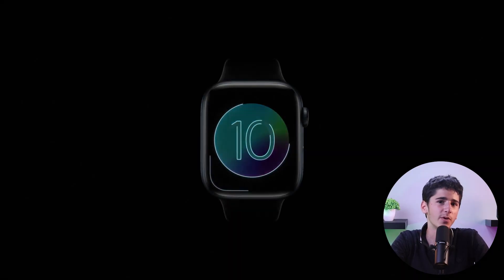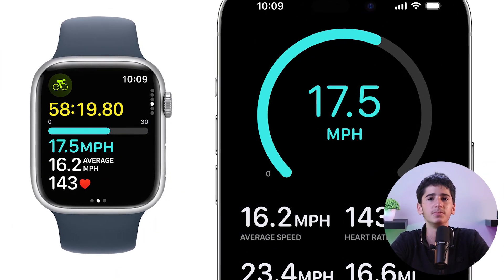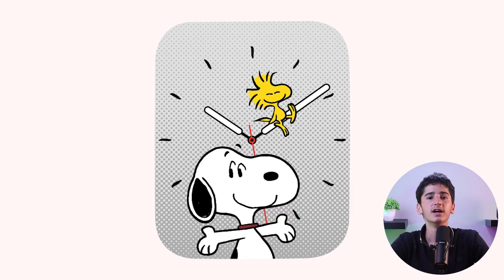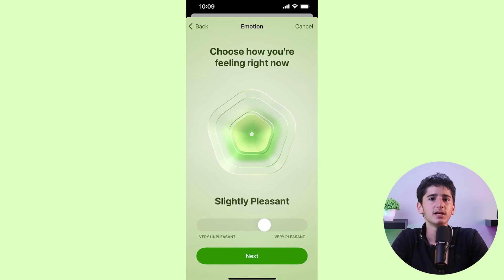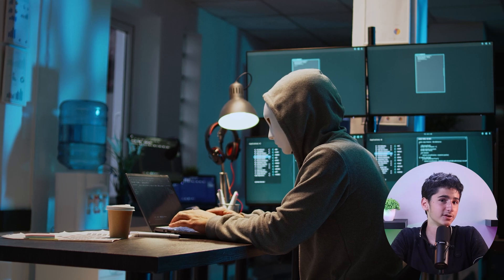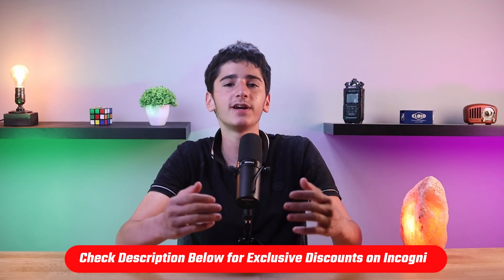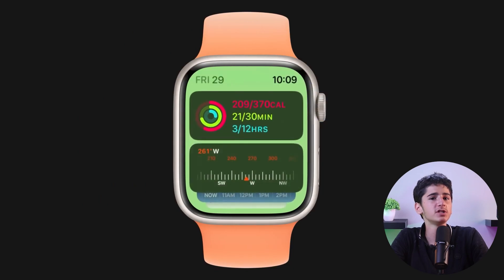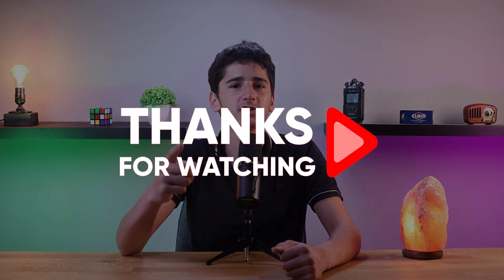Best New Updates to WatchOS 10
Best New Updates To WatchOS 10: Discover the latest features and enhancements in watchOS 10 – your ultimate guide to Apple Watch's newest capabilities!

Hello guys and welcome back! And in today’s video, I’ll be sharing with you the best new updates to watchOS 10, the latest version of Apple's operating system for the Apple Watch. Now, with the watchOS 10, Apple brings a range of exciting features and enhancements to elevate your Apple Watch experience. So without further ado, let’s get started! For STARTERS, Apple has completely revamped the design of nearly all its stock watch OS apps, adopting a new design language that utilizes more screen space and presents more information at a glance. For example, the Activity app now provides detailed insights into calories burned and workout minutes. Also, the Heart Rate app features a pulsating heart, along with real-time BPM updates. The Weather app offers improved visibility of temperature and relevant conditions. Many other apps, including Photos, Podcasts, News,Music, Mail, Calendar, and the App Store, have also received updates and improvements. Now, in the watchOS, there are two fresh watch faces available: Palette and Snoopy. Palette smoothly transitions through different colors during the day, which offers customization with a personalized color palette. On the other hand, Snoopy showcases beloved characters from the renowned Peanuts cartoon, such as Snoopy and Woodstock. Snoopy also stands out as one of Apple's most advanced watch faces to date, as it features Snoopy and Woodstock playfully interacting with the watch's hands, animating in response to factors like time of day, weather, etc. Alright now, both watchOS 10 and iOS 17 introduce a new mood tracking feature. On the Apple Watch, you can access the Mindfulness app and opt for the "State of Mind" function to record your emotions at specific moments or throughout the day. And so, while scrolling they can choose from mood options like Pleasant, Neutral, or Unpleasant, and Apple provides additional emotion suggestions for further precision. You can then specify the factors affecting their mood, such as relationships, work, community, friends, hobbies etc. Now, this data is merged in the Health app, which allows you to track your mood patterns over time and identify the different influences on your emotional well-being. Now before I continue, I just want to briefly talk about Incogni. These days, our data is all over the internet, making it easily accessible to anyone. And so, who benefits from it the most? Data Brokers who buy and sell your data, including phone number, home address, and SSN on the internet, profiting without you knowing. That's why Incogni is super efficient. They handle all interactions with data brokers, get your data deleted, and prevent that data from ending up back online, without you needing to do anything. And so, Incogni helps you protect yourself from identity theft, spam calls, and health insurer s raising your rates. So, if you'd like to check them out, click on the link in the description down below and use the coupon code EZRA55 in the checkout for a total of 55% discount on your annual subscription. Widgets also are a major focus in ‌watchOS 10 ‌, with Apple offering a new "Smart Stack" of widgets that can be accessed by rotating the Digital Crown. And so, the Smart Stack presents widgets tailored to your daily needs, and you a lso have the freedom to personalize its contents. From Activity and Calendar to Reminders, the Music app, Shortcuts, Wallet, and Workout, the Smart Stack grants you rapid access to a wide range of essential functions and apps. And lastly, Apple has easier access to the Control Center. And so, by using a simple press on the Side Button, it allows you to swiftly open the Control Center, whether you're within an app or at the Home Screen. And so, with these incredible updates, watchOS 10 takes your Apple Watch experience to new heights, combining convenience, personalization, and enhanced well-being features in one powerful package. And that’s all for today’s video, feel free to comment below if you have any questions, or feedback, because I love getting to interact with you guys, and please don’t forget to like & subscribe if you found this video to be helpful and make sure to turn on the notifications for more tech videos.

Hope you enjoyed my Best New Updates To WatchOS 10 Video.